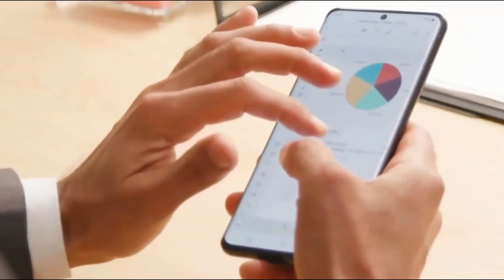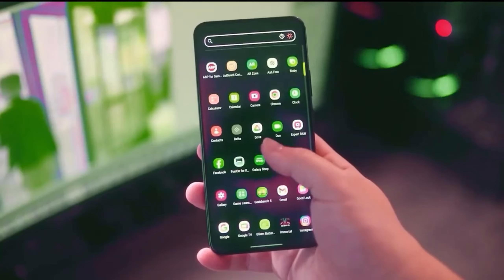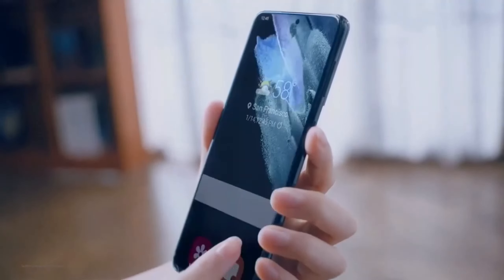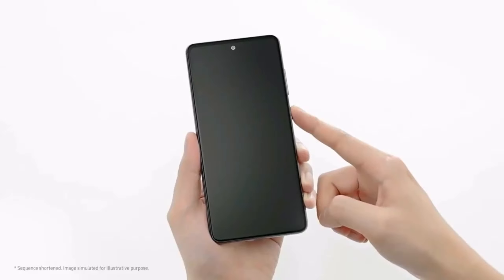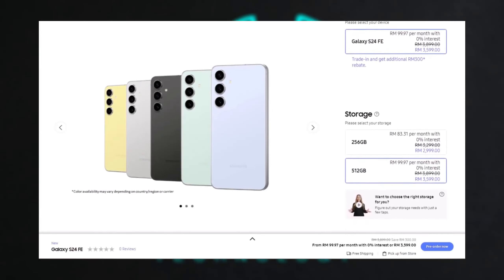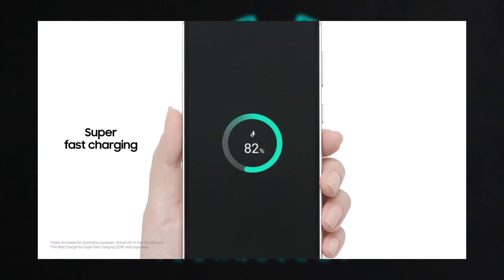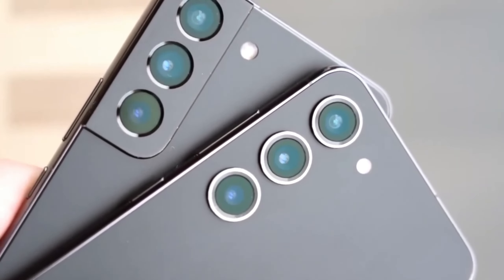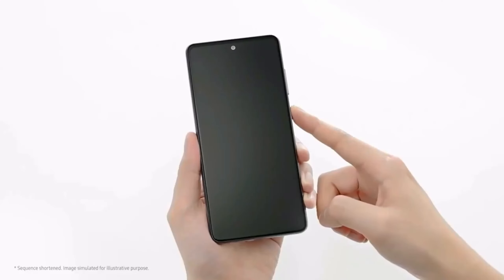Samsung Galaxy A56 5G -OMG, IT`S OFFICIAL!!!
The Samsung Galaxy A56 is definitely shaping up to be a strong contender in the mid-range segment, especially with the performance upgrades and new features that have been leaked so far 📱💥. Here's a closer look at why the A56 could make waves in the market:Performance Boost:
Exynos 1580 chip: A significant improvement, with impressive benchmark scores—1,353 (single-core) and 3,847 (multi-core)—positioning the A56 well above its predecessors in terms of performance. This suggests that the device will handle everyday tasks with ease and even take on more demanding apps or light gaming without major hiccups 🎮.
Three-cluster CPU design: With cores clocked up to 2.91 GHz, expect smooth multitasking and responsive performance, especially combined with the 8GB of RAM for handling multiple apps 🔄.
Software Experience:Android 15 out of the box: This is a big win for users who want the latest Android features from day one. Pairing it with One UI 7.0 ensures that the A56 will feel modern and offer a polished software experience, with Samsung's signature optimizations and user-friendly features 🧑‍💻.The long-term software support, typical of Samsung's recent strategy, makes the A56 a more future-proof investment, especially for those not looking to upgrade frequently.
Potential Gaming Power:Rumors about a GPU upgrade could give the A56 a serious edge in the mid-range gaming space. While flagship devices usually dominate in gaming performance, this addition might make the A56 a solid option for gamers on a budget looking for a phone that can handle resource-heavy games without breaking the bank 🎮⚡.
Affordability Meets Power:8GB of RAM, a faster CPU, and potential GPU upgrades make the A56 a well-rounded performer for its likely price point. This balance of performance and affordability is what makes Samsung's mid-range lineup so appealing—you're getting flagship-like features without the flagship price tag 💰.
Conclusion:The Galaxy A56 seems to be a great option for users who want a well-rounded phone with good performance, the latest software, and a modern design, without splurging on a high-end device. If you're into multitasking, light gaming, and a smooth UI, the A56 sounds like a fantastic choice.What do you think of Samsung's improvements in the mid-range space with the A56? Would you upgrade for the performance, or are there other features that matter more to you?